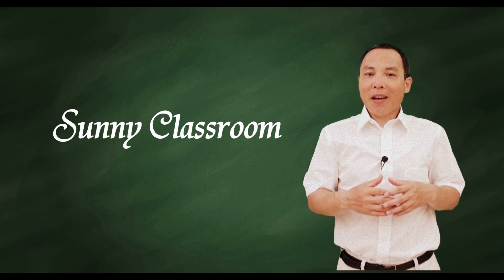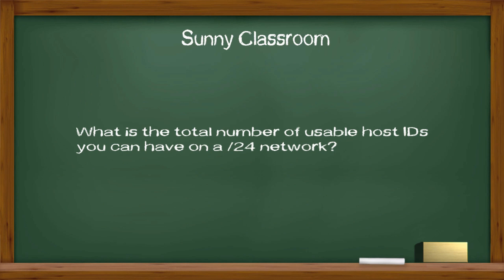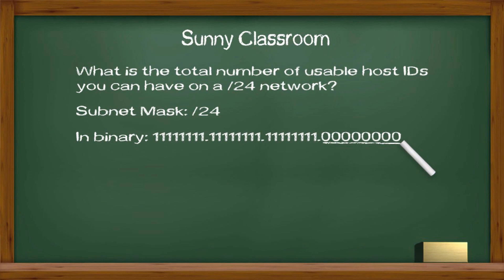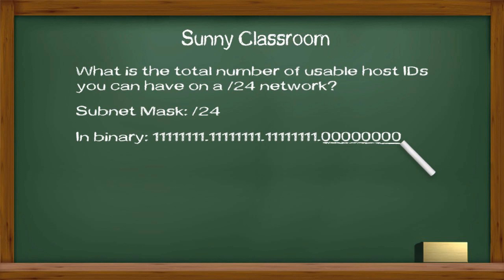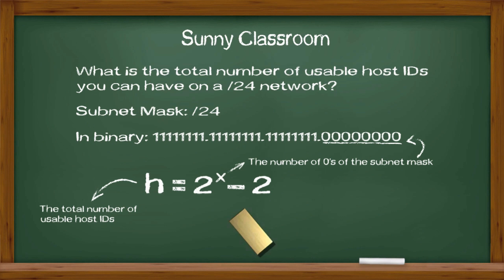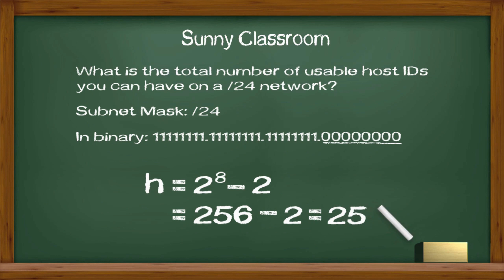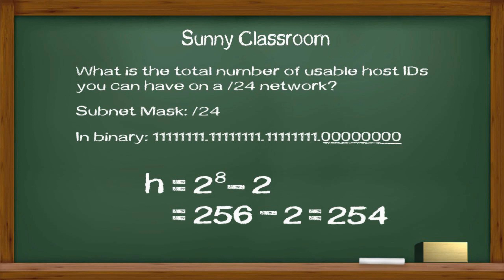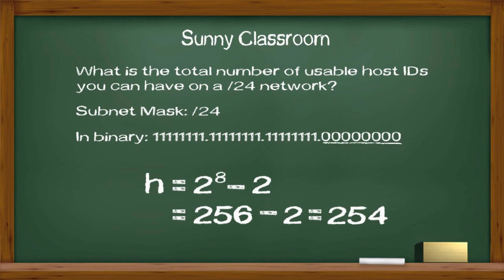How to calculate the total number of the usable host IDs?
Today my topic is  how to calculate the total number of usable host IDs  on a network if subnet mask is given.  Any TCP/IP network has subnet mask, network ID, broadcast ID,  and usable Host IDs. To calculate the total number of usable host IDs, we will use a simple formula. Understanding usable host IDs, subnet mask, broadcast ID is also the foundation for subnetting or subnetting a subnet.

This is my education channel. My topics cover networking, security,  programming, and other computer-related materials.